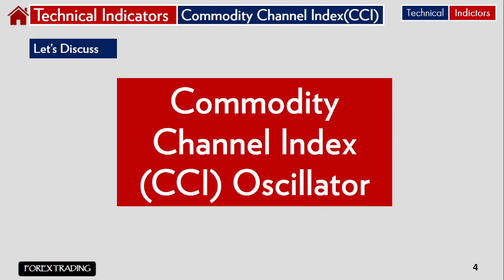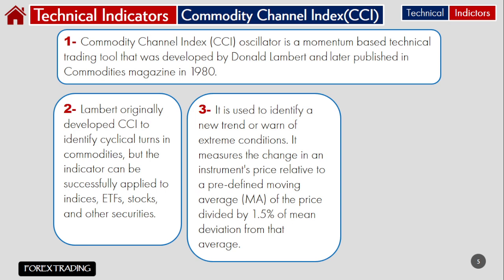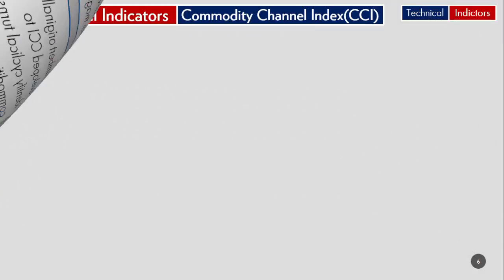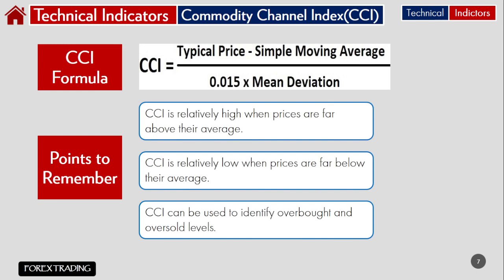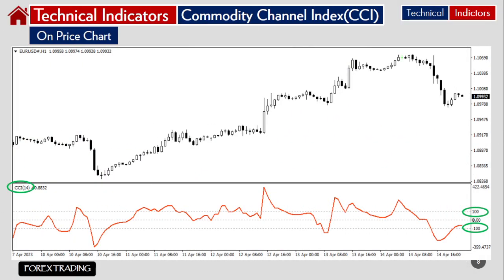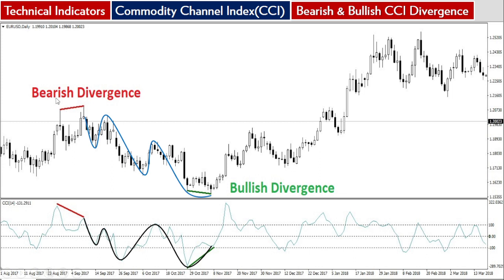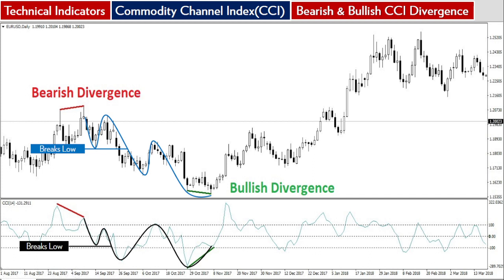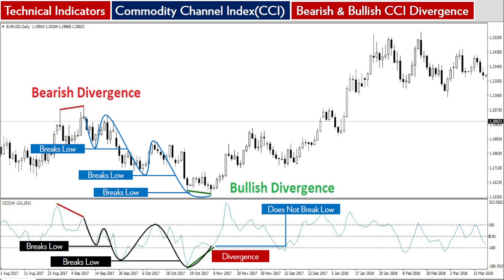What is Commodity Channel Index?